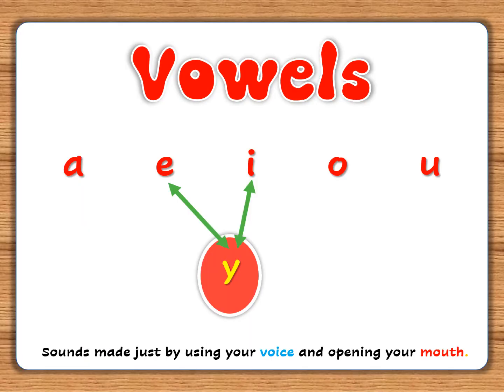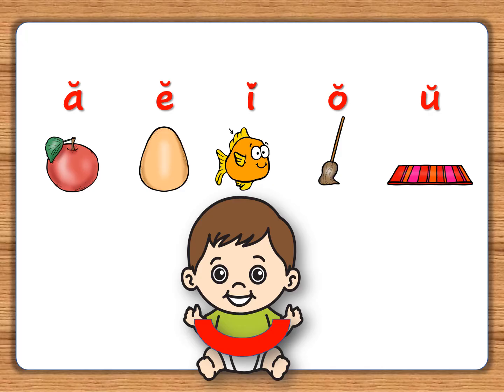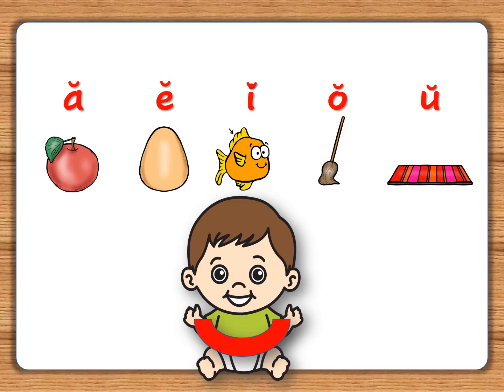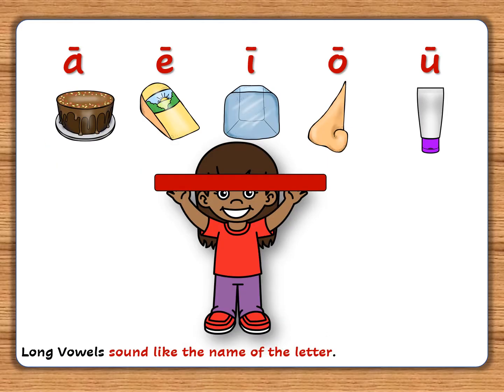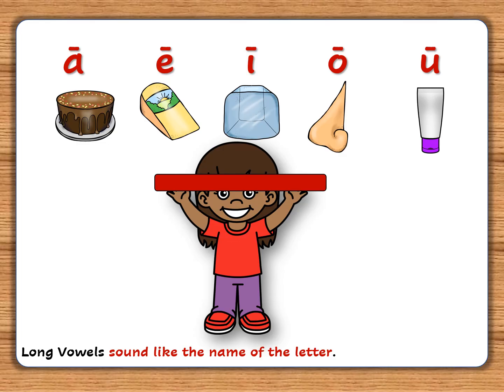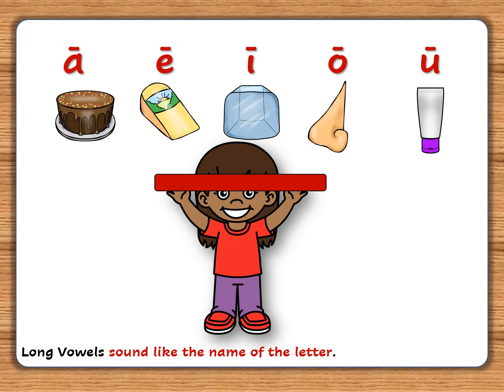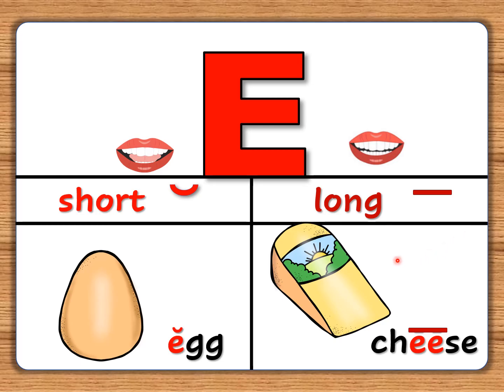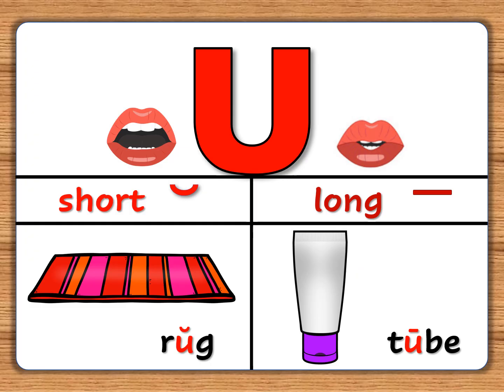Long and Short Vowels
Long and short vowels for first year infants